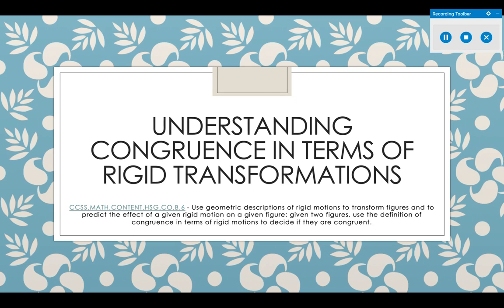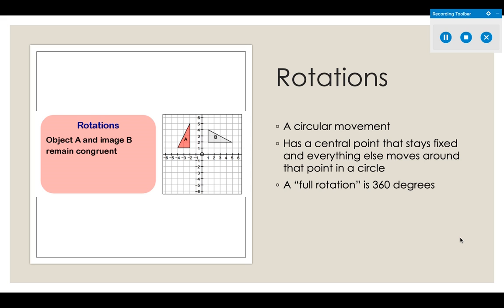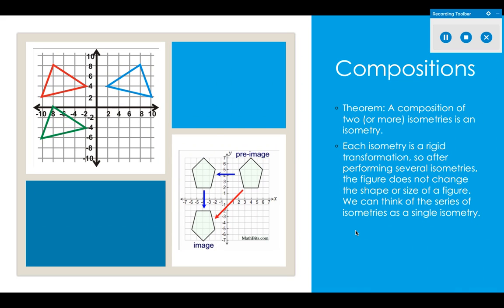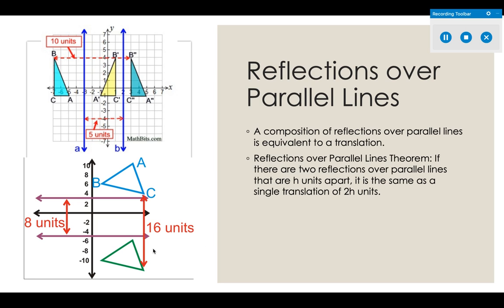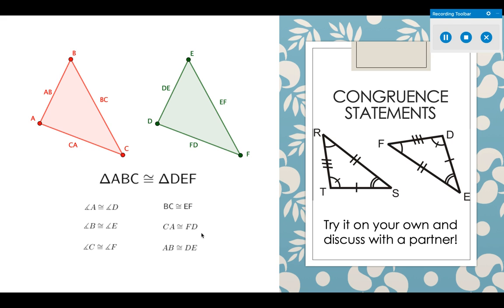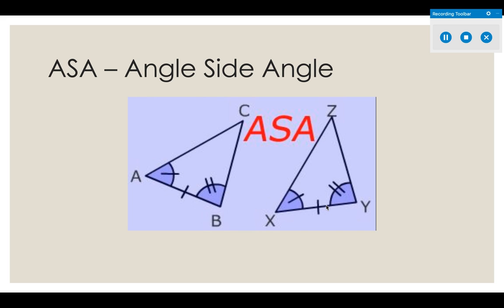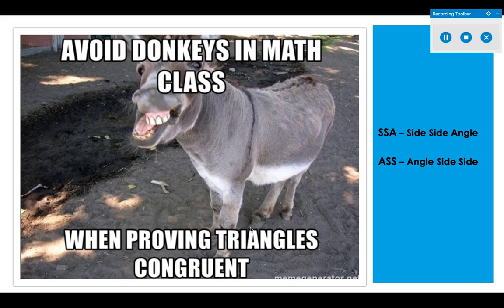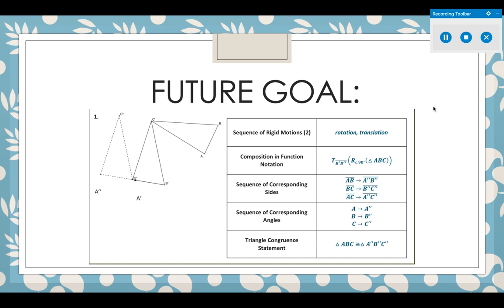Rigid Transformations and Triangle Congruence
CCSS.MATH.CONTENT.HSG.CO.B.6 - use geometric descriptions of rigid motions to transform figures and to predict the effect of a given rigid motion on a given figure; given two figures use the definition of congruence in terms of rigid motions to decide if they are congruent.